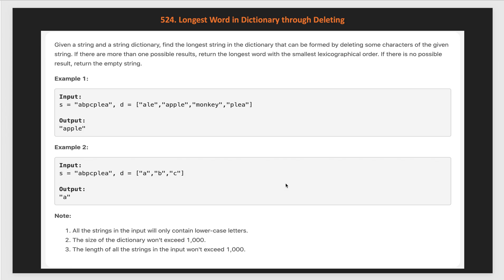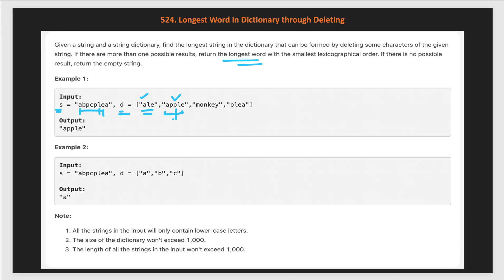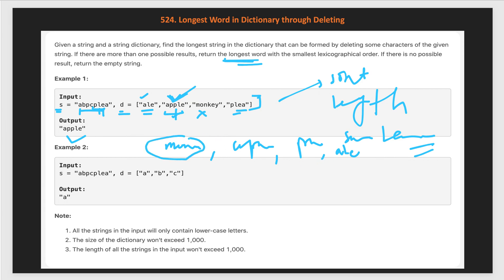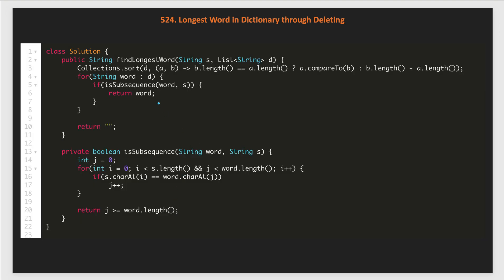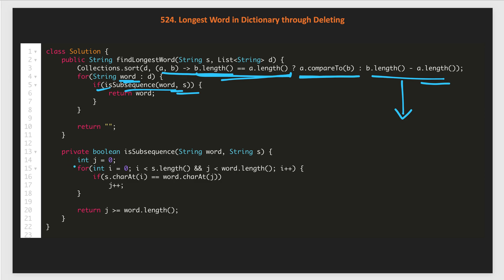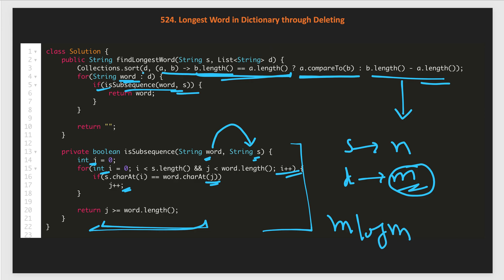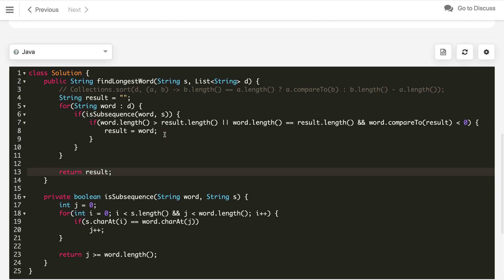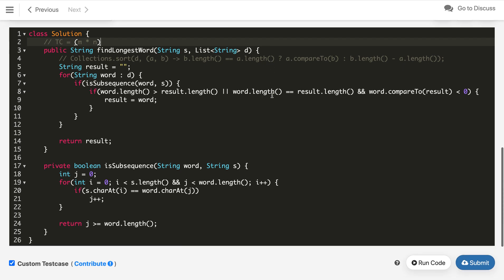Longest Word in Dictionary through Deleting | LeetCode 524 | Stirng